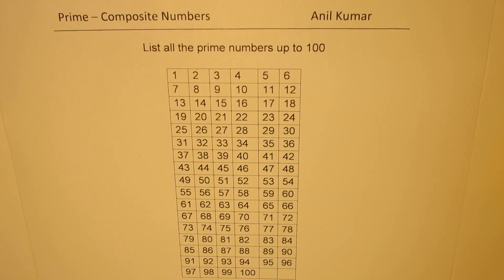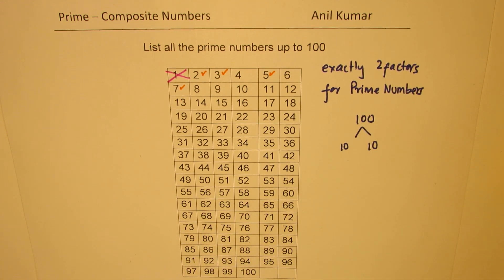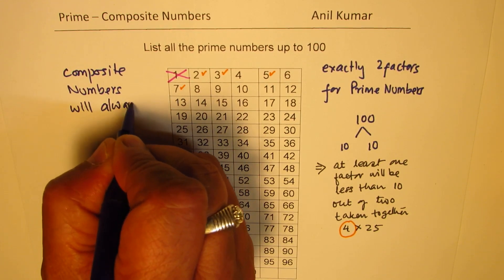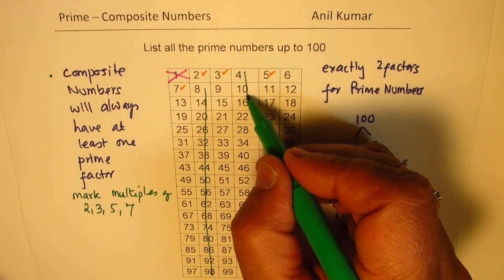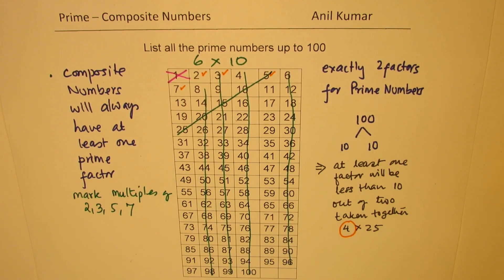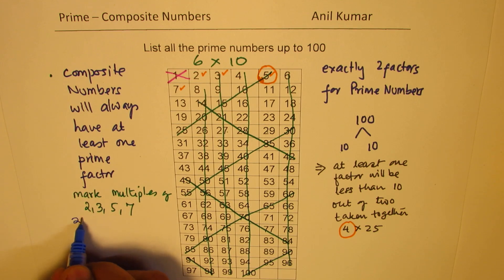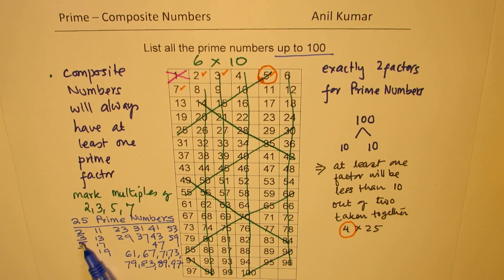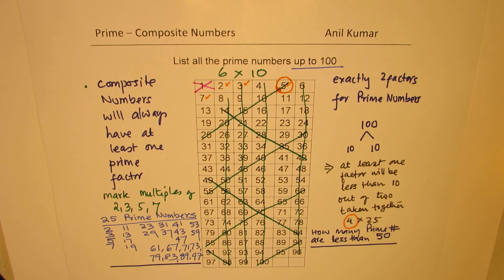How to Find all the Prime Numbers Less Than 100 in no time